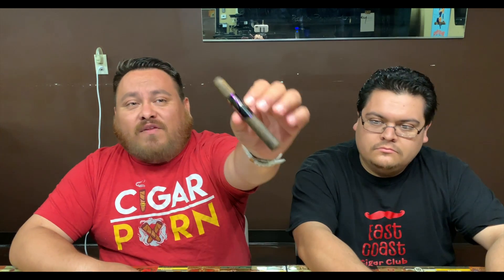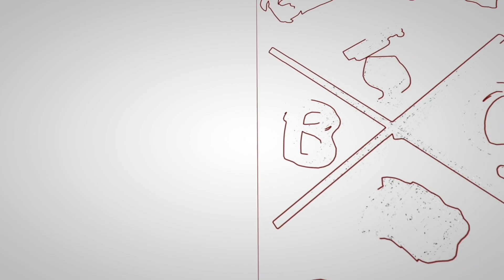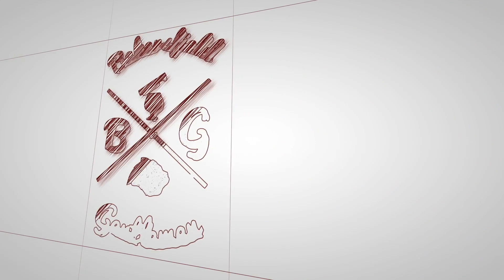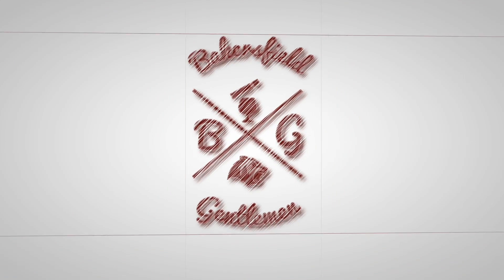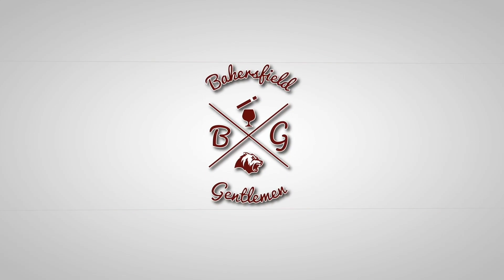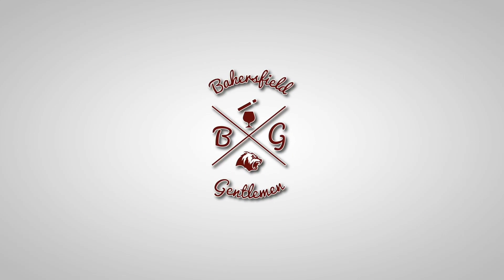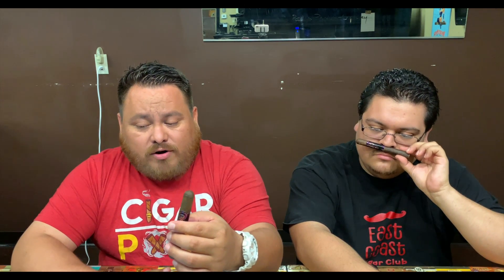Oscar Valladares Super Fly Cigar Review from The Bakersfield Gentlemen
The Bakersfield Gentlemen gave this cigar a 87/100 for:
Appearance: 18/20
Flavor: 34/40
Construction: 27/30
Overall: 8/10

Be sure to catch us live every Tuesday and Saturday on our Facebook